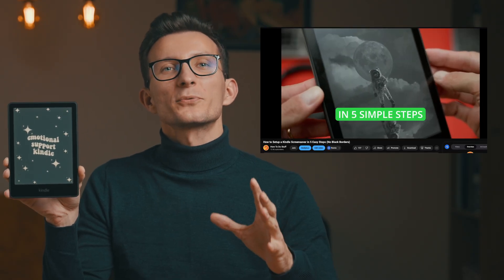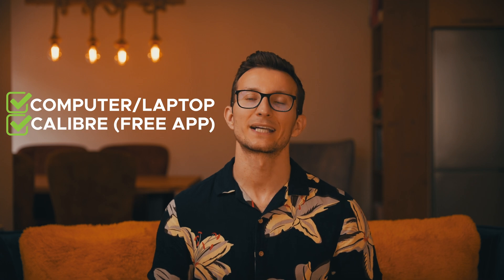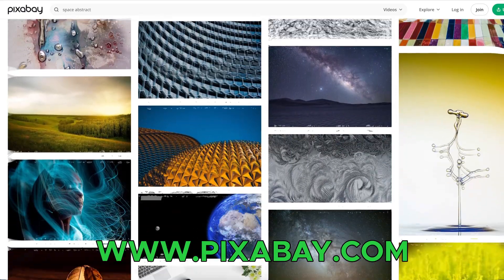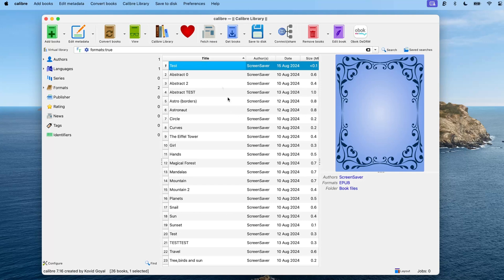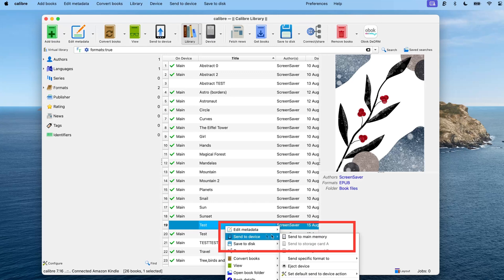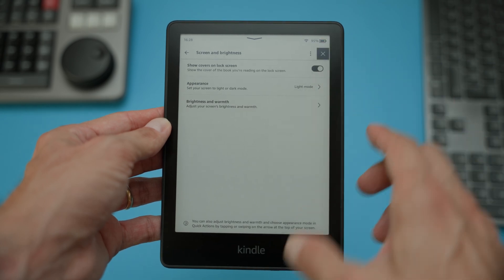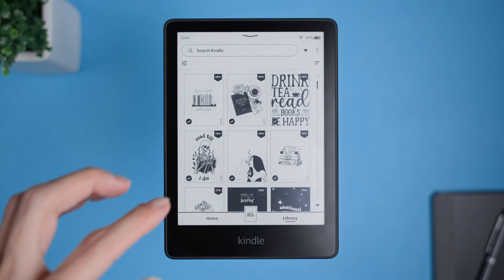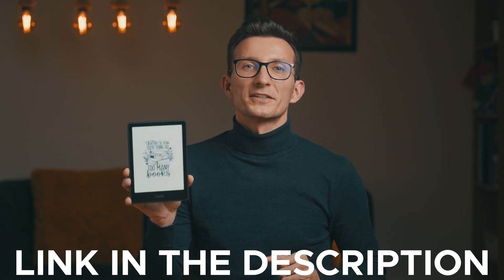Create Custom Kindle Screen Savers (GUIDE) + FREE 25+ Screensavers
A while back, I made a video about creating custom Kindle screensavers, and the response was amazing! As promised, since we hit over 100 likes, I’ve created 25+ free black-and-white screensavers just for you. In this video I explain steps on how to create your own custom screen savers for Kindle.
I also share a free collection that includes some really fun designs. Hope you enjoy it!

🎬 CHAPTERS
00:00 Intro to Custom Kindle Screen savers
01:07 Creating Custom Screen savers
01:23 Step 1: Prepare Your Image
01:57 Step 2: Create an empty EPUB book
02:44 Step 3: Add your Image as the book cover
03:31 Step 4: Send the book to Kindle
04:00 Step 5: Final Check
04:41 Tips & Recommendations
05:50 Free 25+ Kindle Screensavers